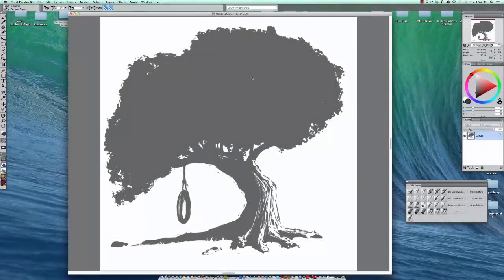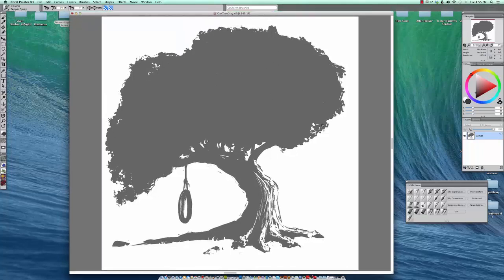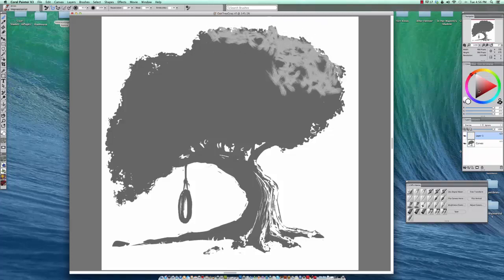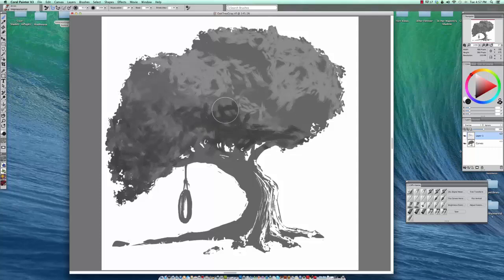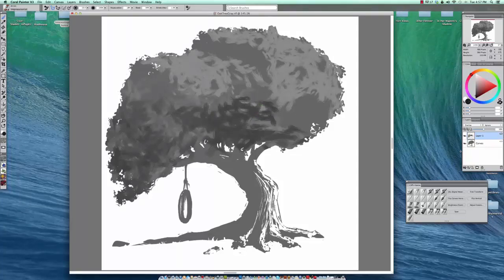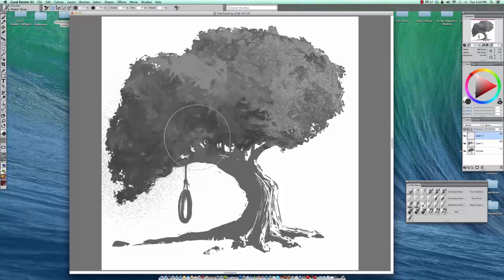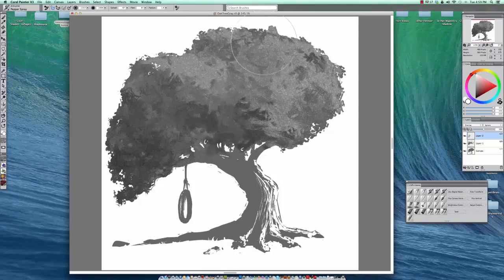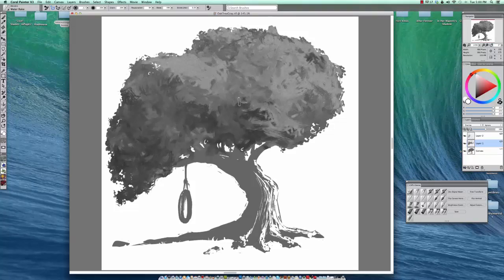Getting started with concept art #2 - Developing an object form in Painter featuring Cliff Cramp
While working in grayscale, Cliff develops the basic tree shape by adding foliage.

You will learn a bit about the Layers -- Overlay mode, Artists - Impressionist variant, Airbrush - Pepper Spray variant, Blenders -- Water Rake variant & Opacity control.